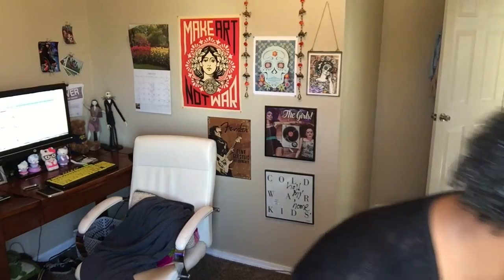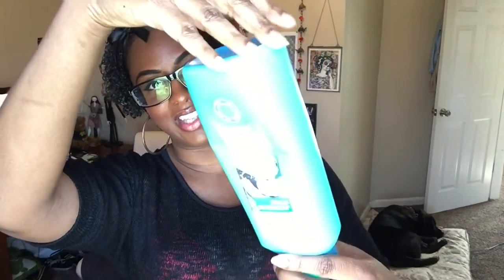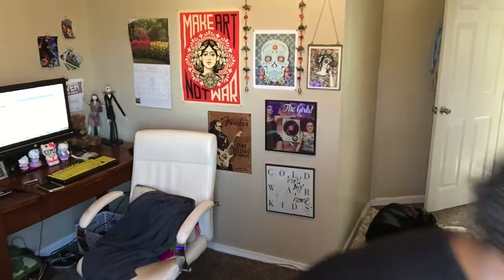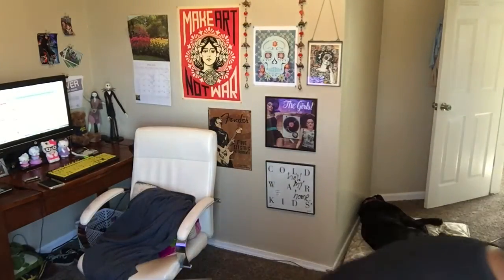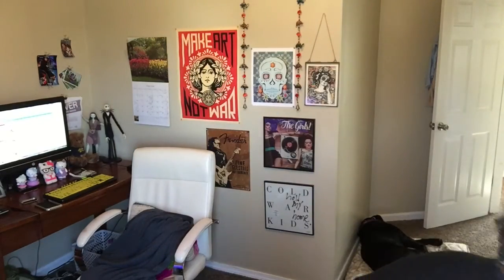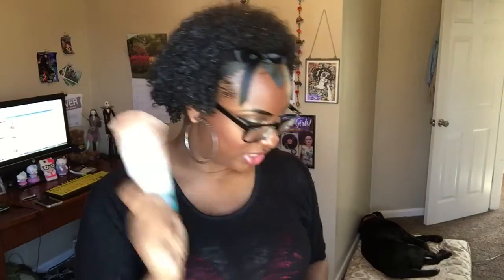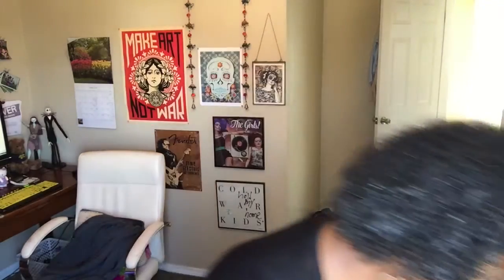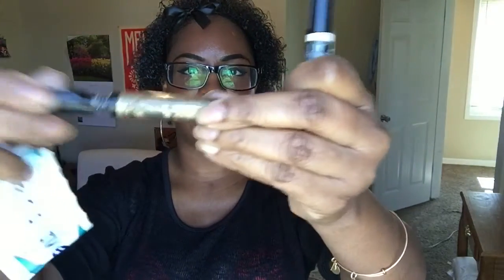March Empties!!!!!!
Hi Luvs;
All the products I used up in March. I went through A LOT,lol!